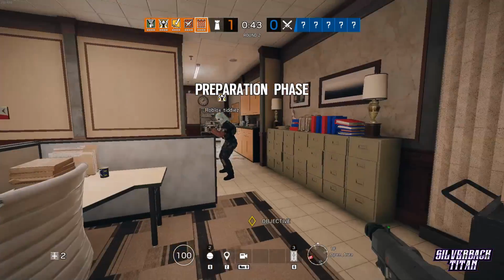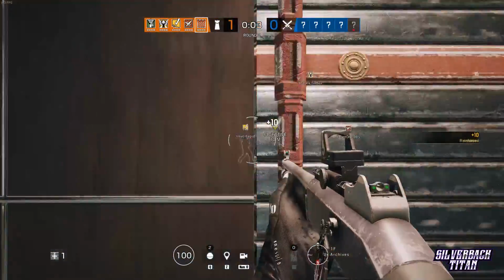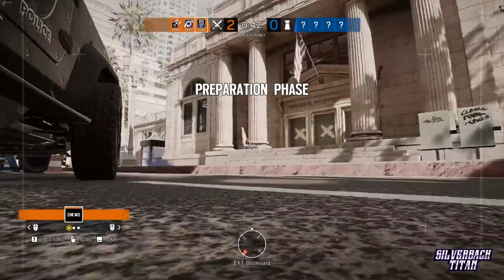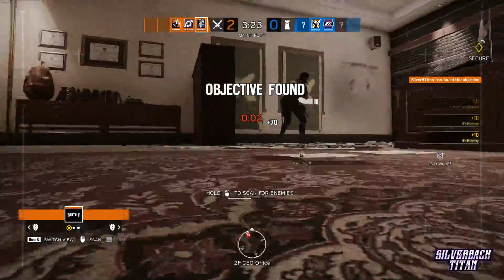Rainbow Six Siege [Castle🏰 3 Piece🍗 and a biscuit] / SilverBack Titan /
Getting right with the M&K!💪